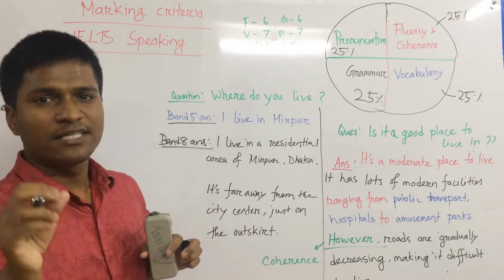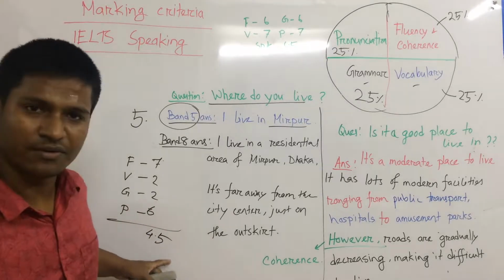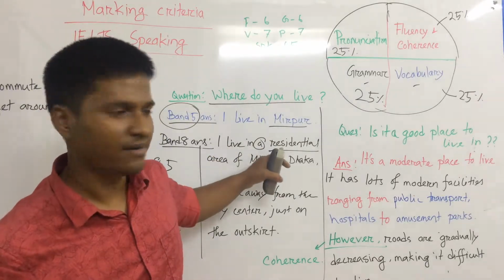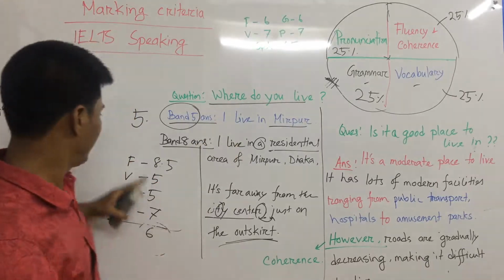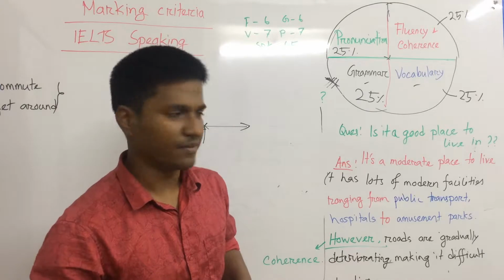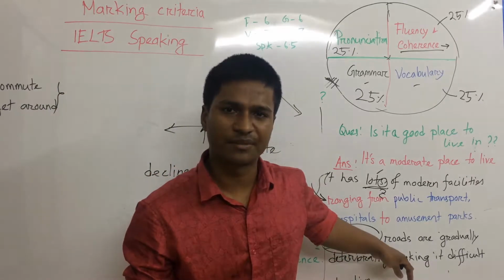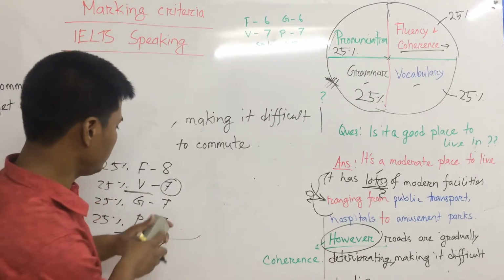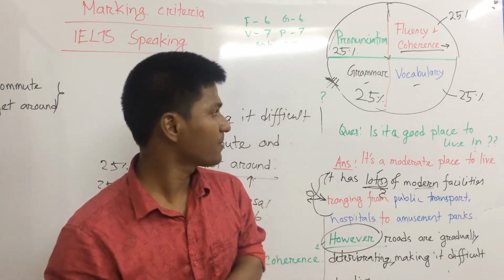IELTS Speaking Marking Criteria Simplified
The four pillars of IELTS Speaking marking:
1. Fluency & Coherence
2. Vocabulary (Lexical Resources)
3. Grammatical Range & Accuracy
4. Pronunciation